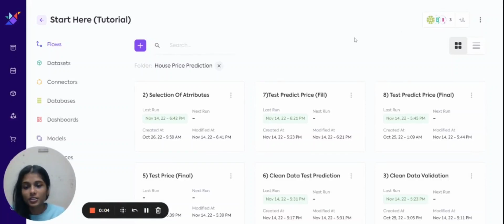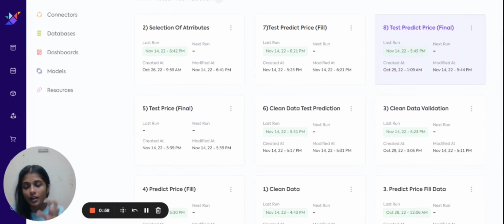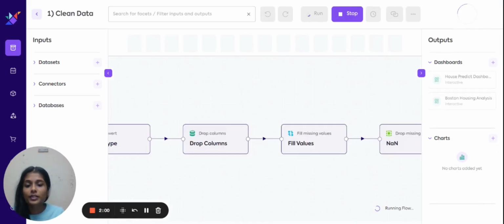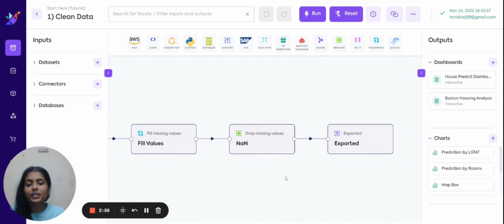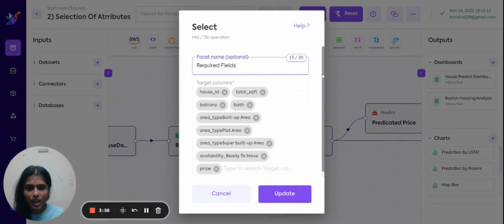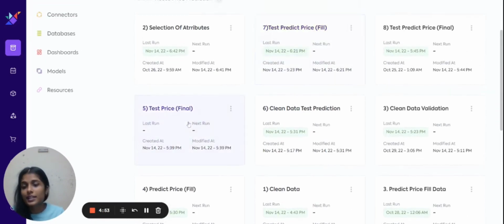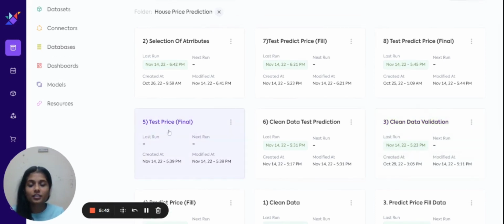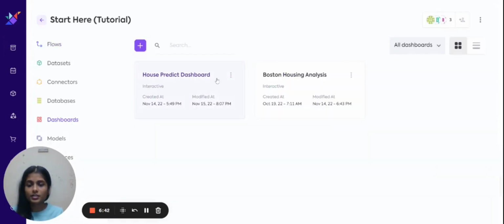Team Tanisha: SVNIT Case Competition Submission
Team Members:
Tanisha Jain
Ved Patel